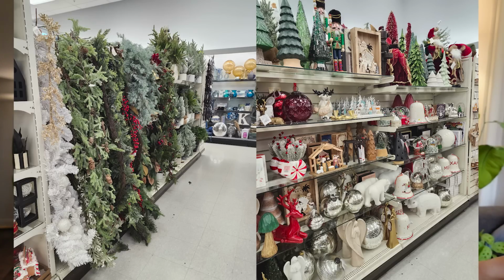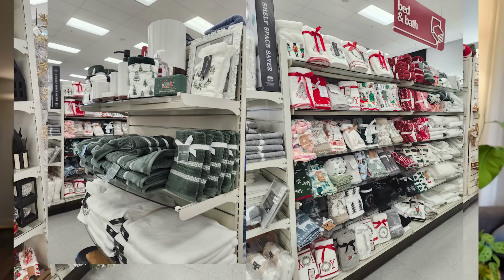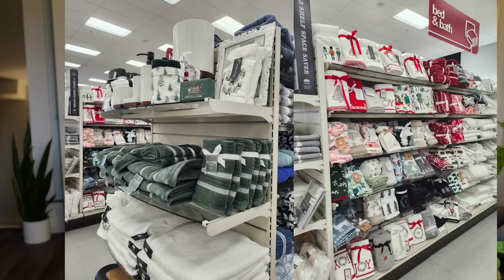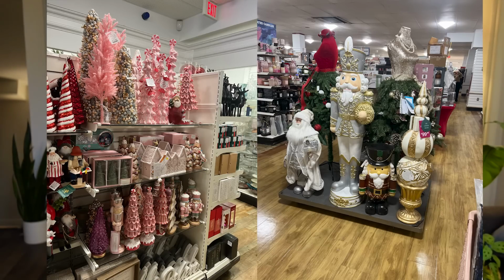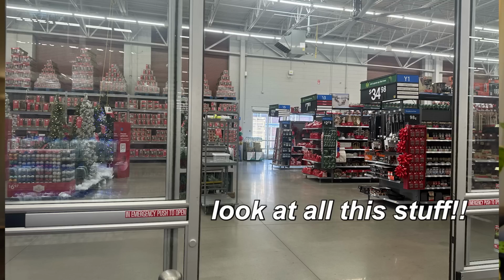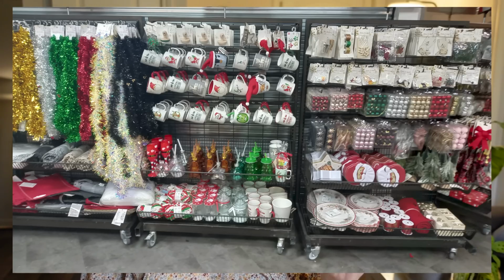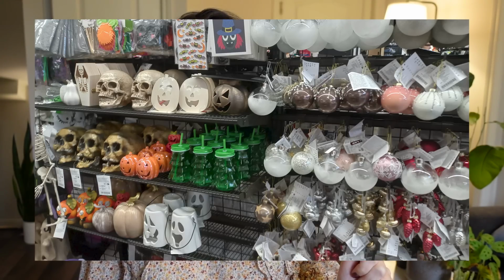why are we decorating for christmas in october?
it's christmas time already?!

In today's video I'm talking more about a recent experience of seeing christmas decor in stores mid-october and why this can affect our outlook on life.

Thank you to everyone who sent in photos!

If you enjoy my content I'd love for you to consider joining the channel to get extra perks:

S U B S C R I B E:  For new videos 3x a week